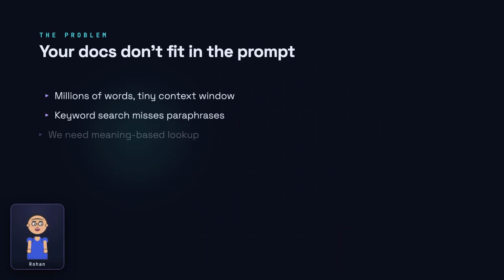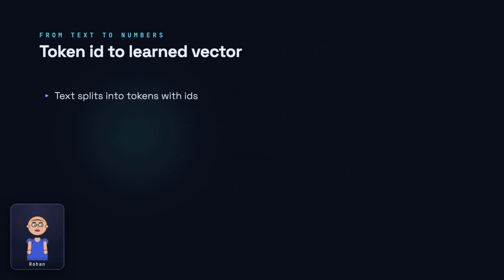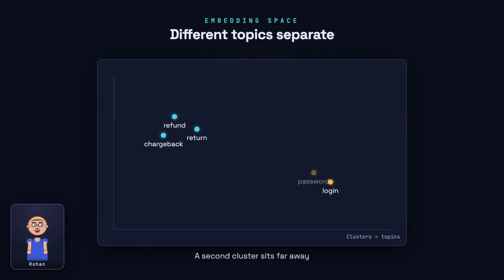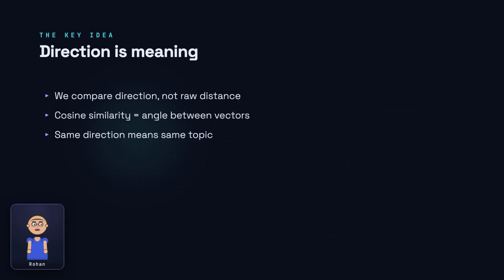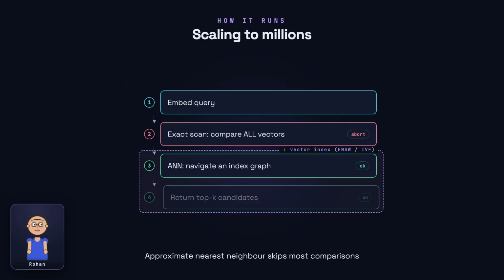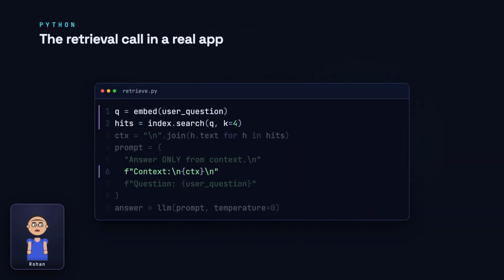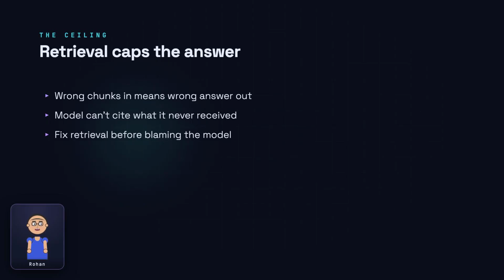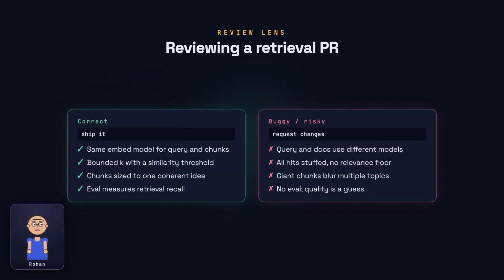Vector Search & Retrieval - Generative AI for Developers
Vector Search & Retrieval - part of Generative AI for Developers.

In this lesson:
- Query and chunks share one embedding space
- Rank by cosine, keep a bounded top-k
- ANN indexes scale search to millions
- Retrieval quality caps the final answer

Chapters:
0:00 Intro
0:05 Intro
0:18 Your docs don't fit in the prompt
0:35 Analogy
0:54 Token id to learned vector
1:12 Meaning becomes location
1:28 Different topics separate
1:45 Direction is meaning
2:01 Embed the query too
2:17 Retrieve top-k neighbours
2:36 Scaling to millions
2:58 Cosine similarity, for real
3:19 The retrieval call in a real app
3:40 Retrieval caps the answer
3:59 Where teams go wrong
4:19 Reviewing a retrieval PR
4:43 Recap

Module: Grounding with Retrieval (RAG)